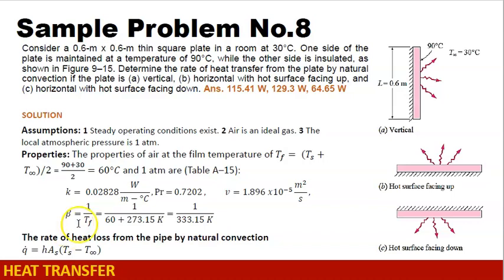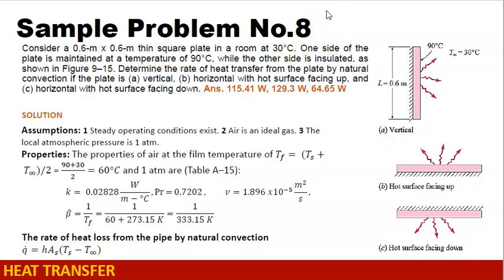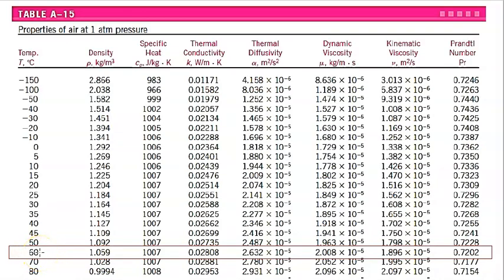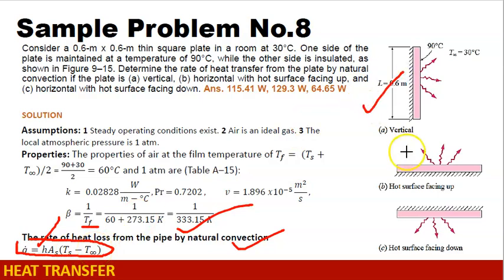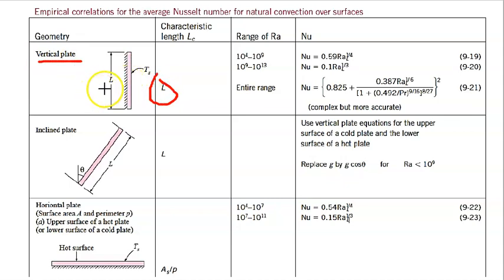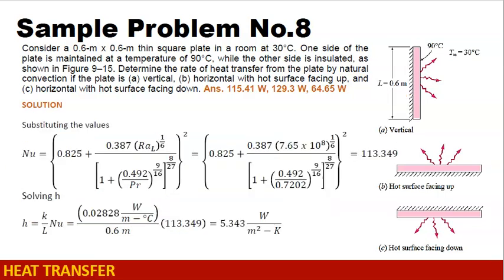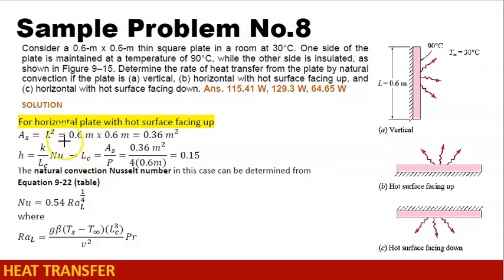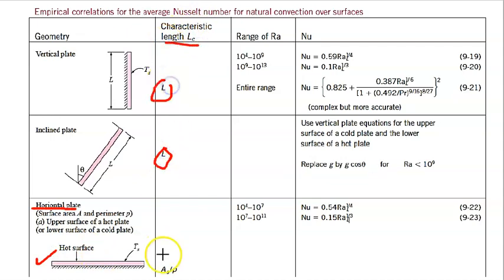W3 Natural Convection Sample Problem 8